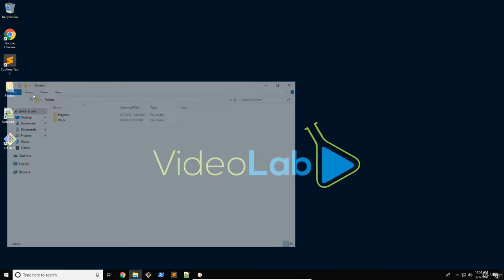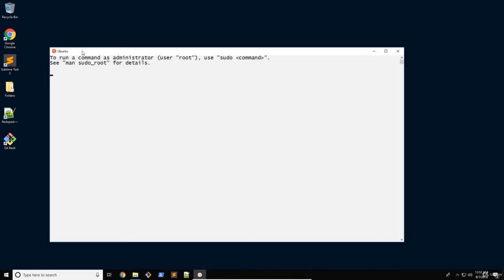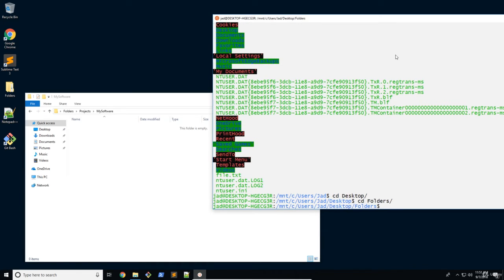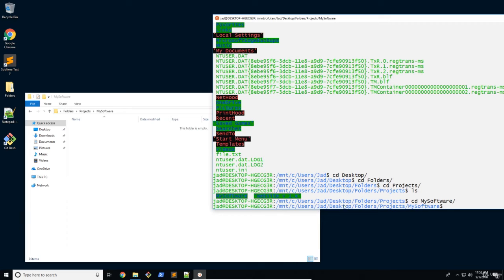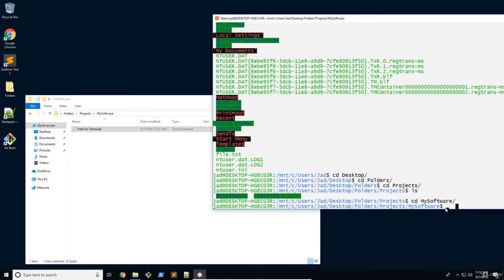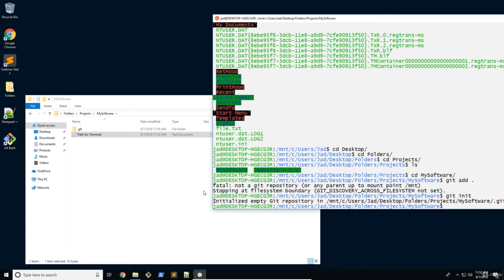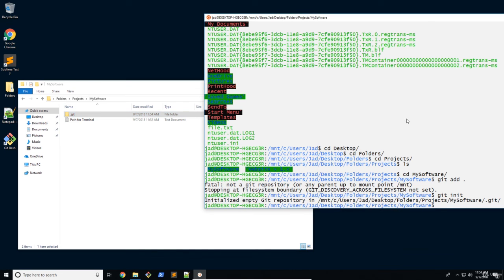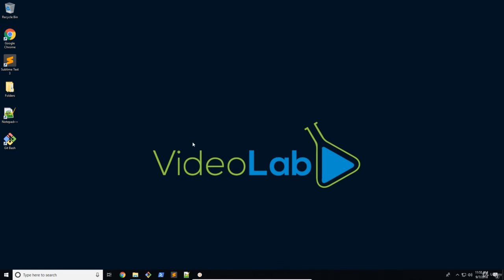5. Creating a new Repository | Git & Github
Your first instinct, when you start to do something new, should be git init. You’re starting to write a new paper, you’re writing a bit of code to do a computer simulation, you’re mucking around with some new data … anything: think git init.